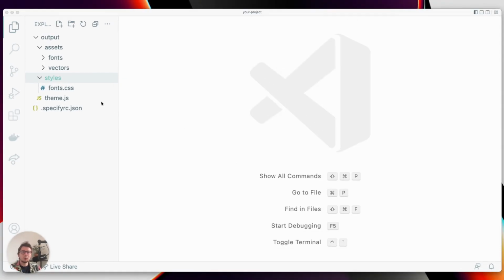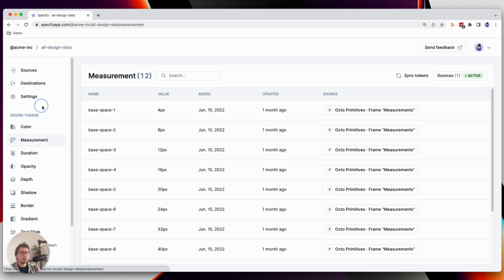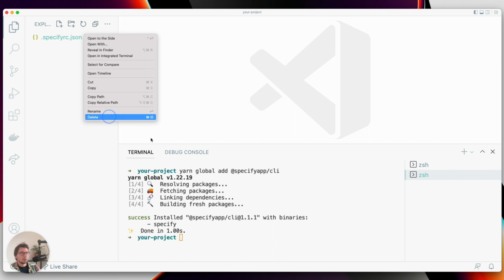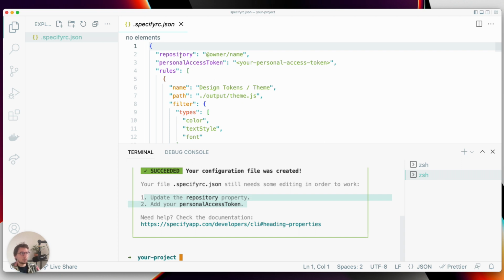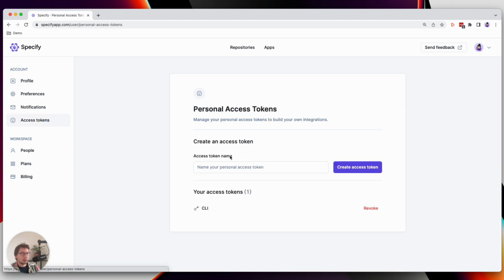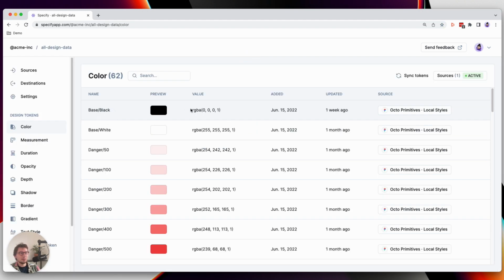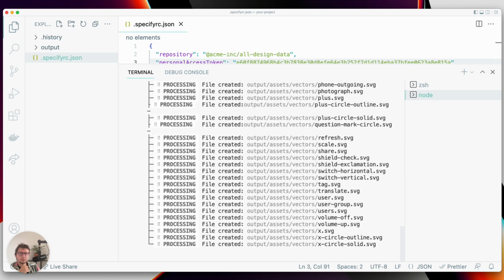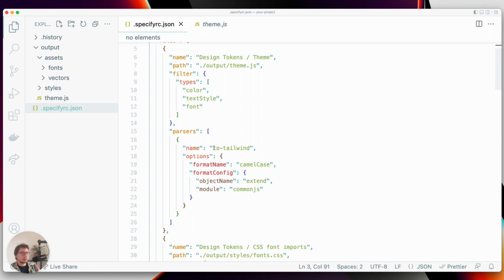How to distribute design tokens from Specify to Tailwind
Learn more about how to pull design tokens and assets from Specify to a web project as a theme compatible with Tailwind.

What you'll learn:
1. Our final output (00:00)
2. How to install the Specify CLI (0:55)
3. How to use a specific configuration template (02:01)
4. How to pull design data from Specify to your project (02:38)